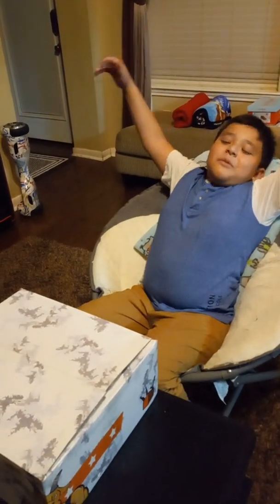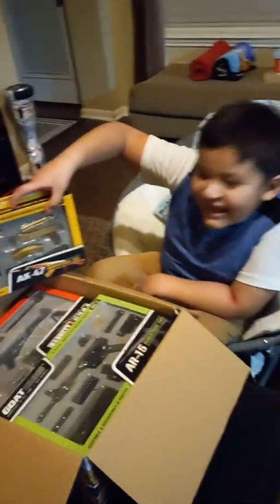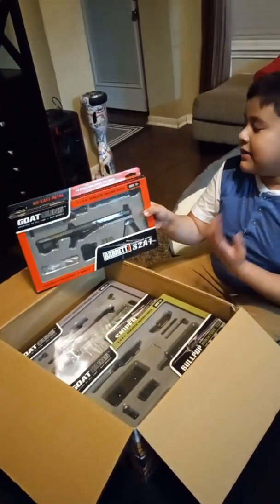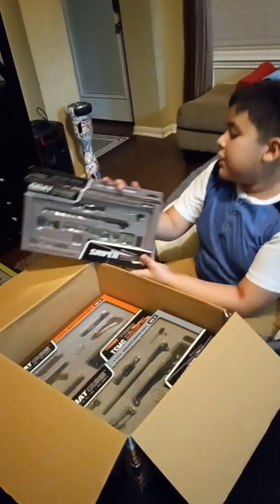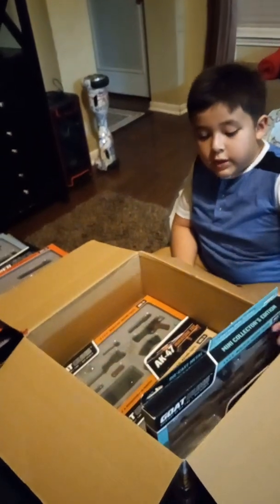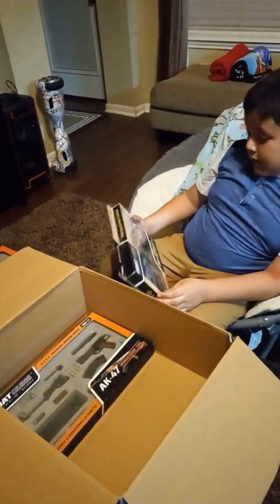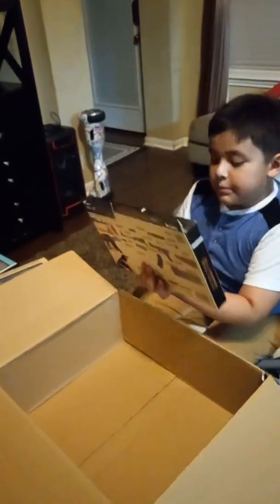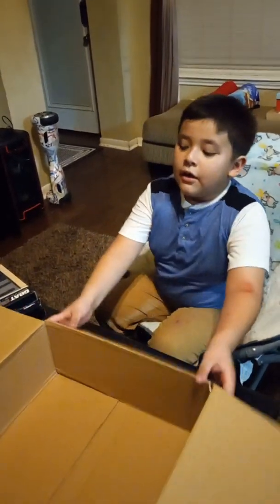I got goat guns at goat guns.com